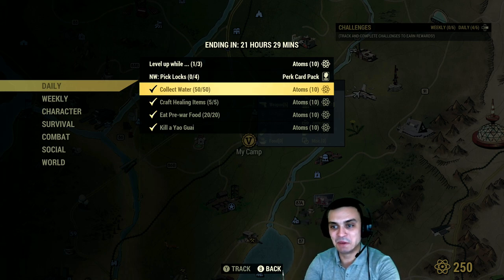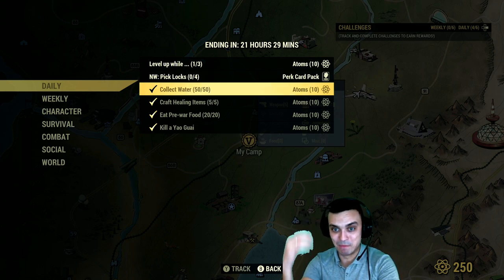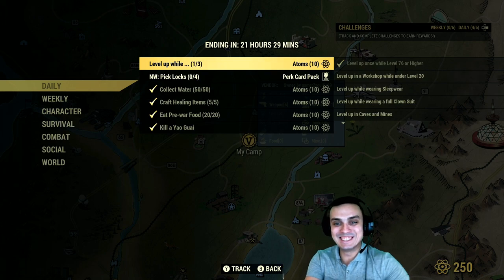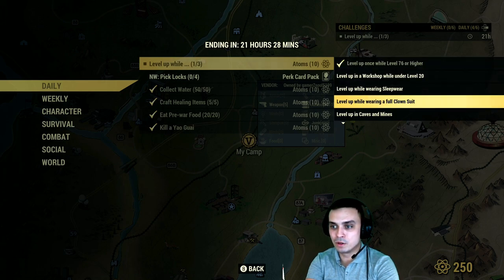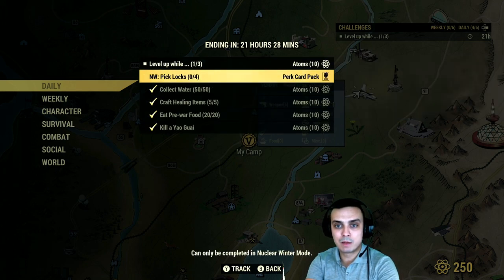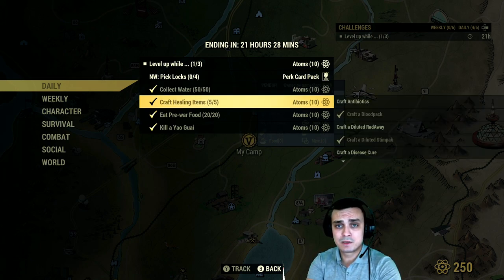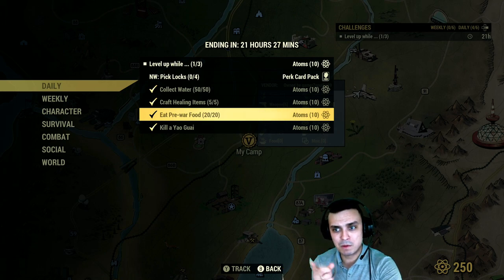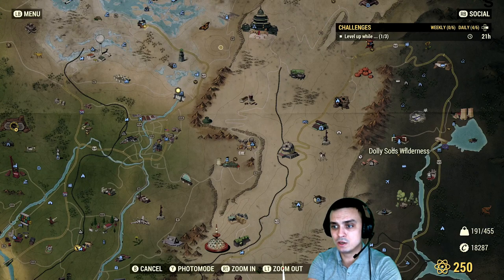Fallout 76 Atomic Shop Offers Black Rim Sunglasses & My Challenges Auto-Completed :(